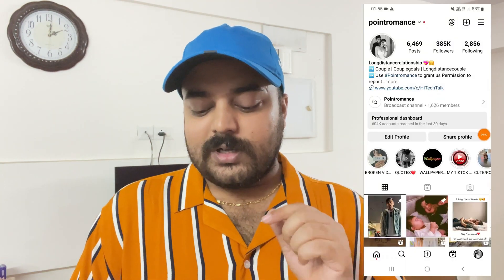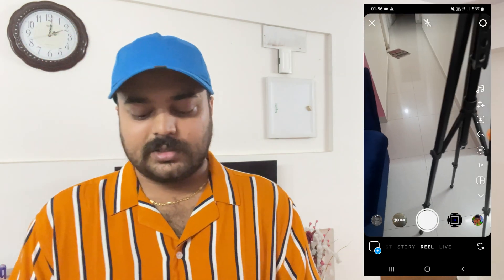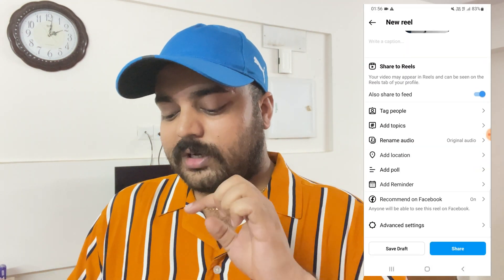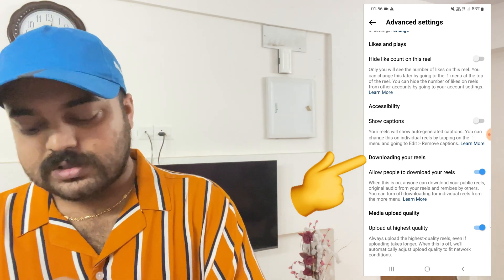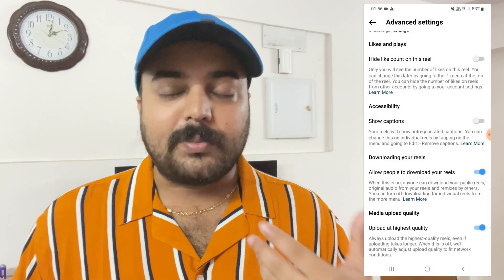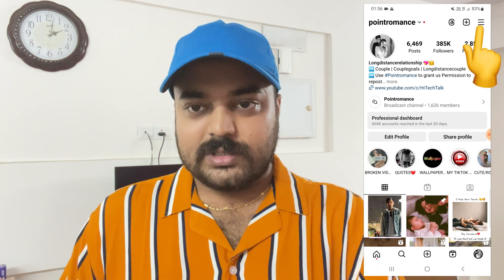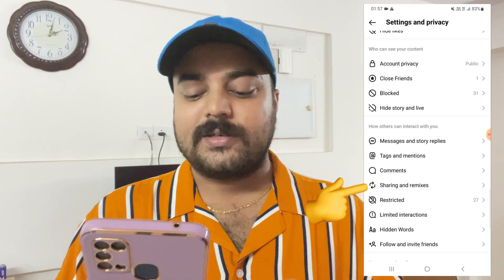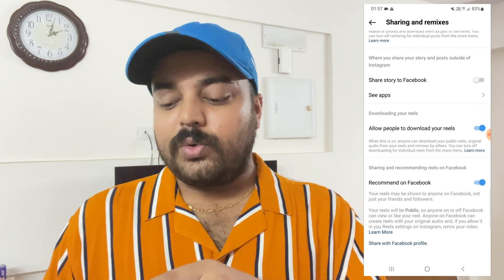Turn Off your Reels download | Instagram Reels download settings | Stop people Download your Reels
Hello Everyone
In this video I will show you how to turn off reel download option for your video
Disable download option for your Reels video
How to prevent your Reels video so no one can download
Can we stop someone from downloading your Reels video